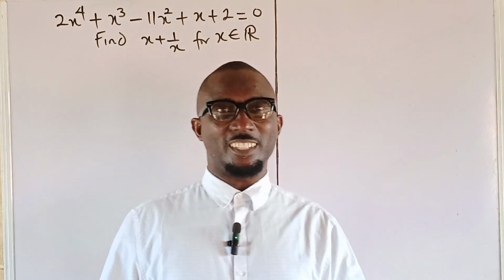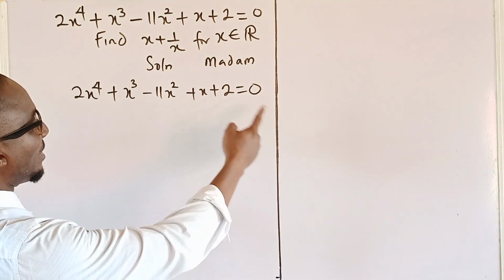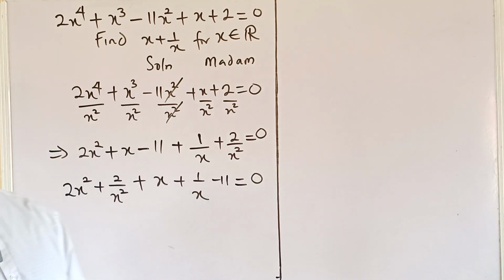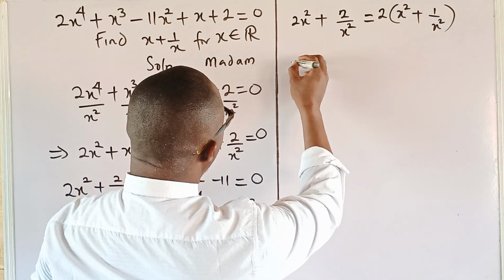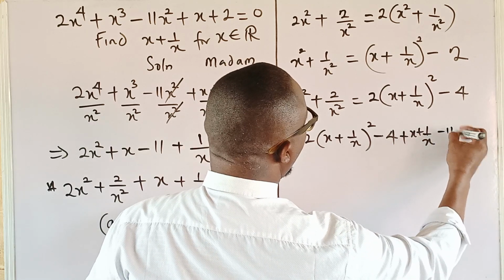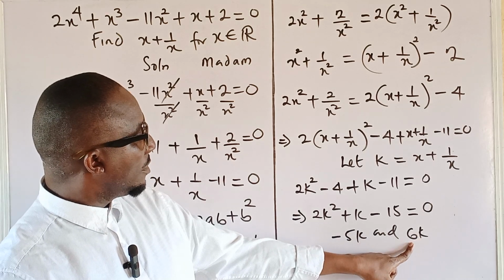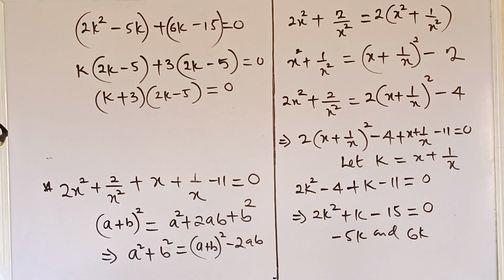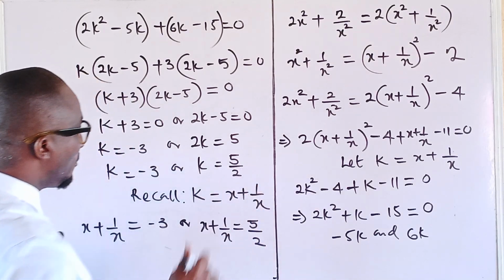An amazing Palindrome Polynomial | Algebra | Substitution | Quadratics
The quartic polynomial 2x^4+ x^3-11x^2+x+2=0 is very unique because of the symmetry of the coefficients hence, in solving it, the substitution x+1/x is used to simplified it before finding the solution.Its an amazing problem with beautiful concepts.